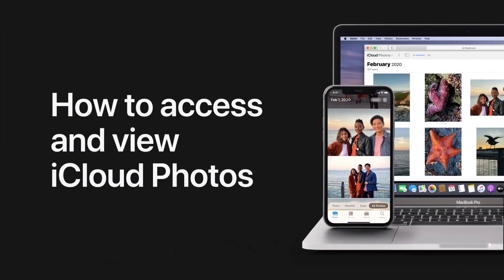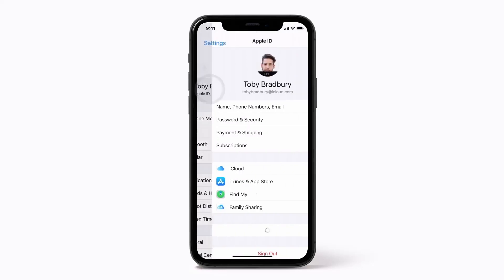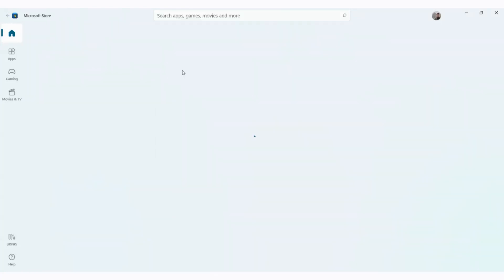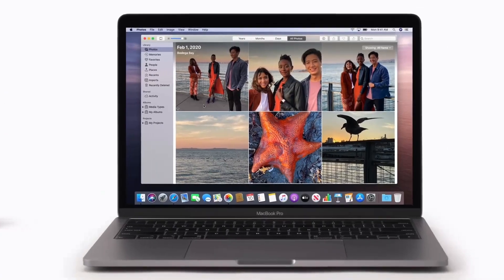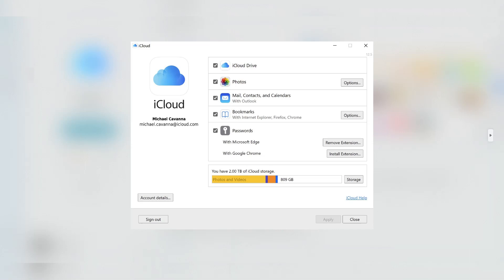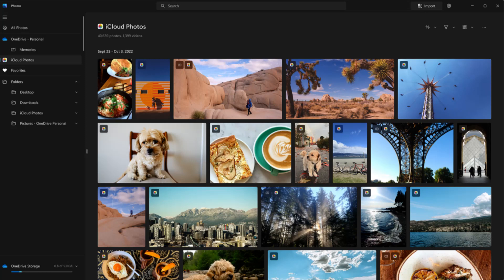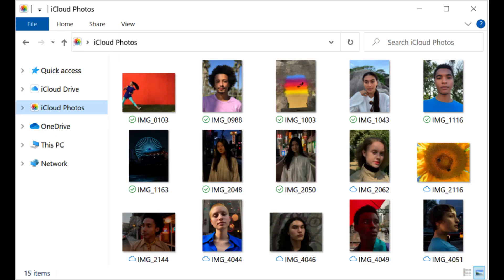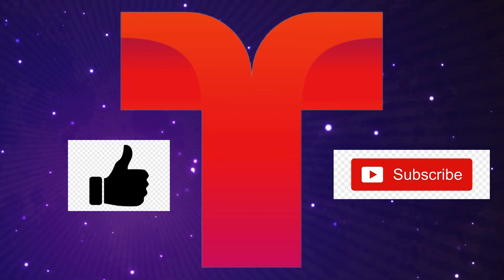Microsoft Brings iCloud Photos to Windows 11 Photos App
How to access iCloud Photos on Windows 11?
How to access iCloud Photos on Microsoft Photos App?
Apple iCloud Photos Is Now on Windows 11.
Microsoft brings iPhone photos to Windows 11 via Apple iCloud. You can access iCloud photos on Microsoft "Photos " app.
This video guides you to install iCloud Photos on your Windows 11 PC.